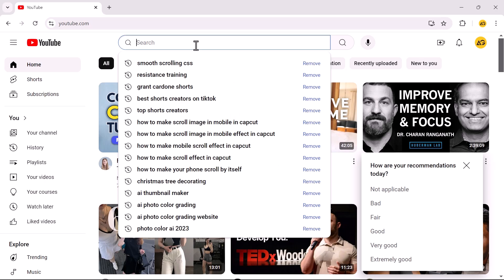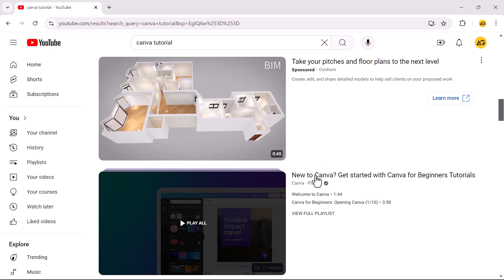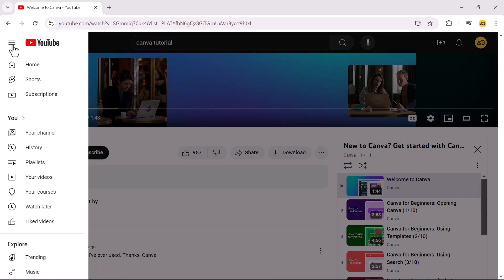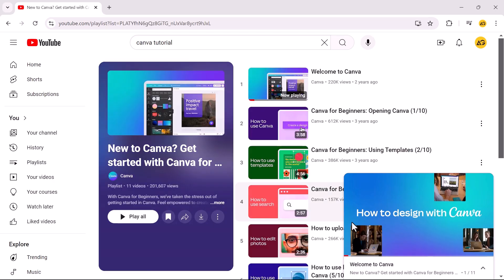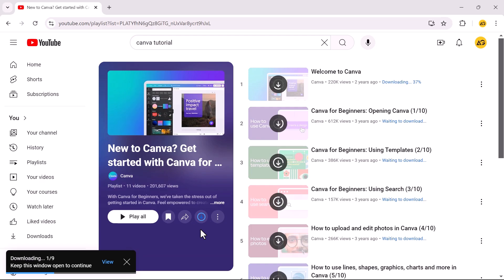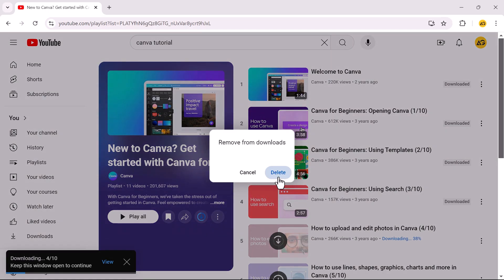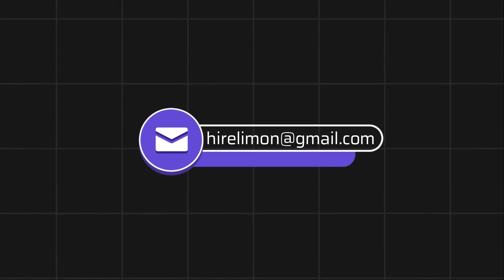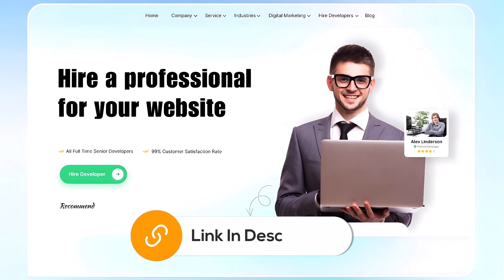How To Download YouTube Playlist Videos At Once 2024 Guide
Learn how to download YouTube playlist videos all at once in 2024 with this step-by-step tutorial. Discover the easiest way to download YouTube playlists for offline viewing and save time by downloading multiple videos simultaneously. Whether you want to download a playlist for easy access or to watch offline, this guide covers everything from creating playlists to downloading them to your computer. Follow along to learn how to download YouTube playlist videos to your PC and enjoy your favorite content anytime, anywhere.

🔗 Links